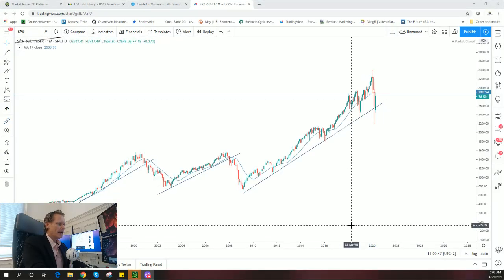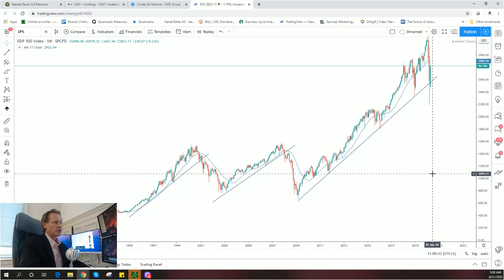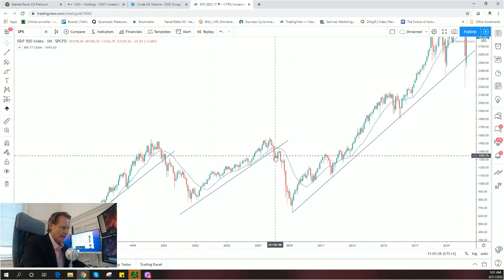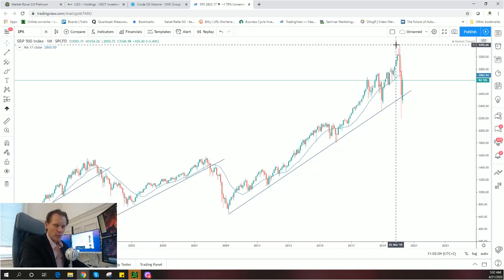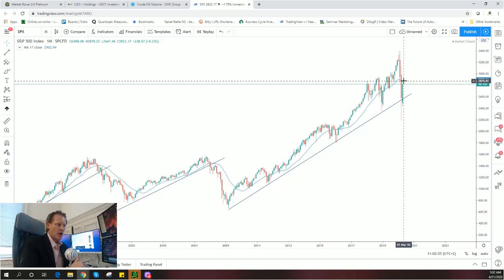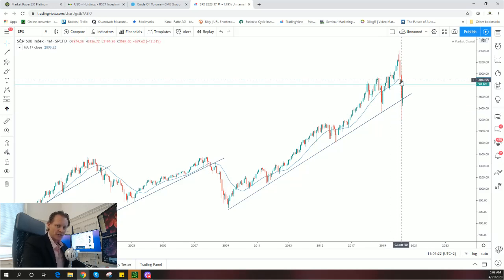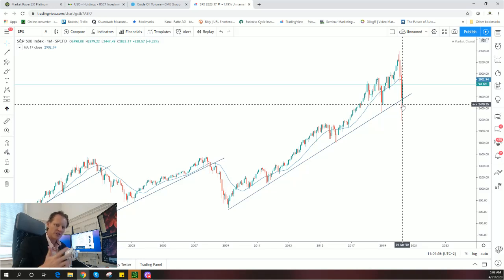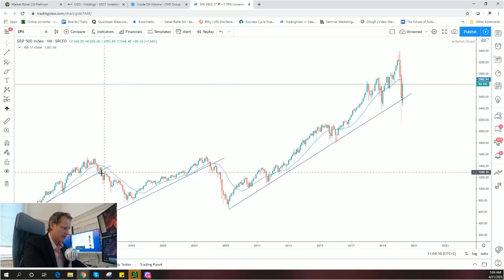Much lower stock prices if this happens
I recently made a video on my favorite long-term moving average, the 17 month simple moving average. At current juncture this moving average is flashing a warning sign that is just one confirmation away from signaling much lower stock prices ahead.